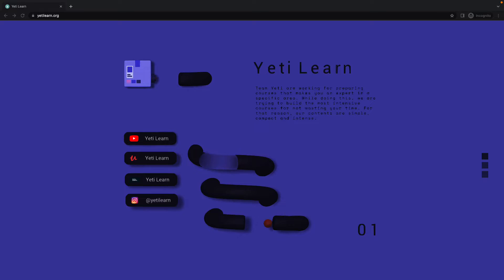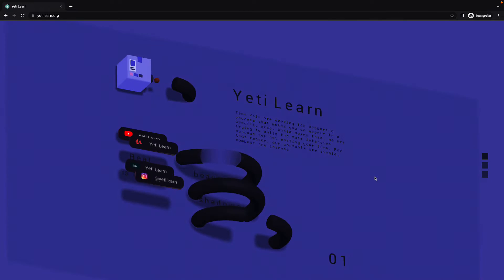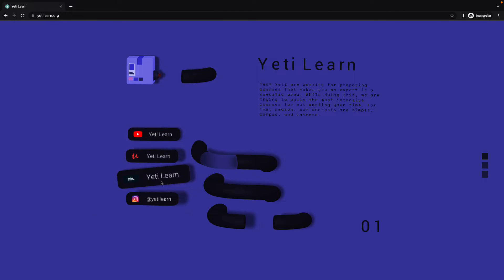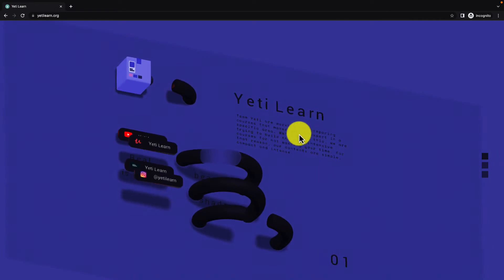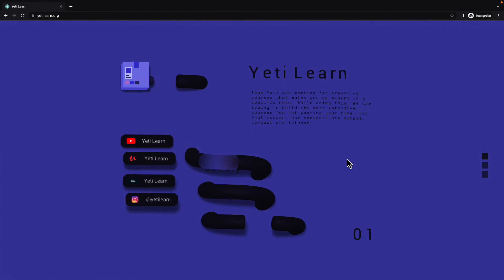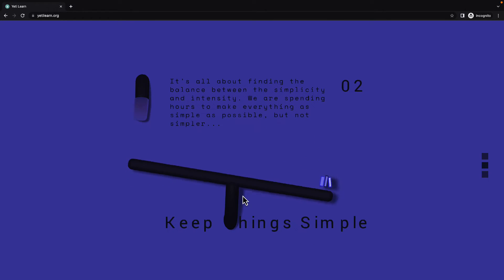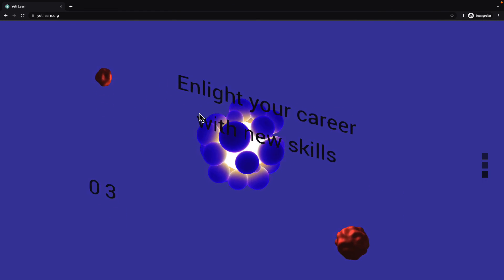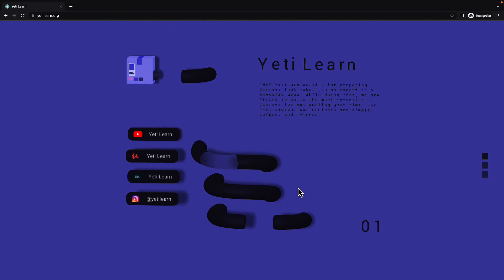How to make a 3D Animated Website #1